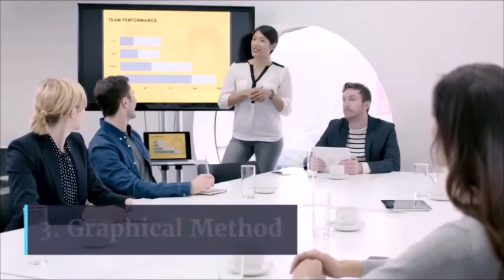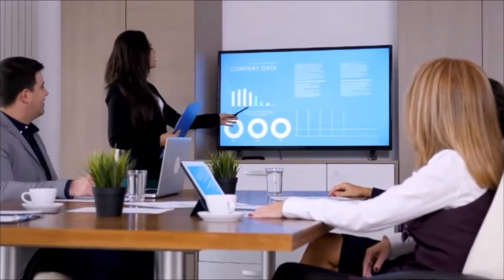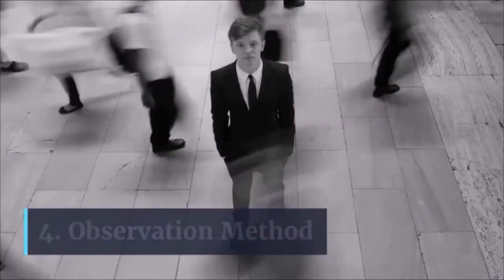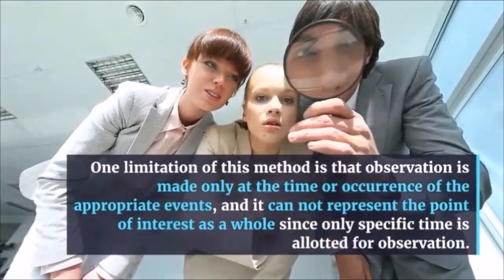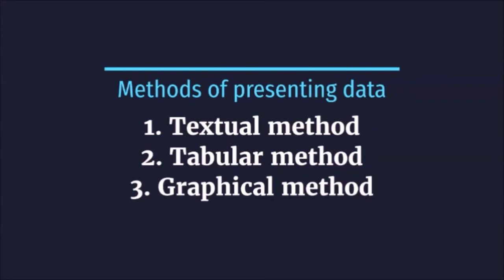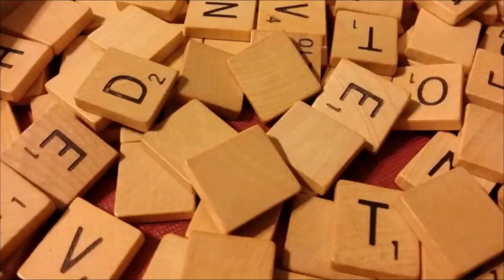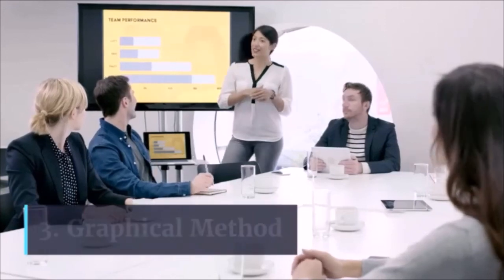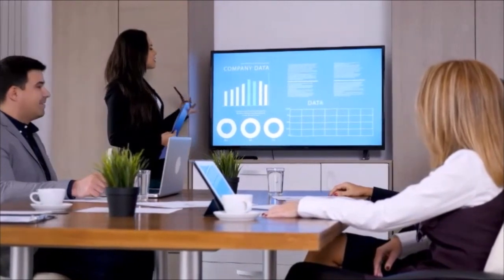Methods of Collecting and Presenting Data Vid#3 FREE Tutorial Statistics | Data Visualization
0:00 Introduction
0:02 Graphical Method
1:09 Direct or Interview Method
1:26 Indirect or Questionnaire Method
1:45 Registration Method
2:12 Observation Method
2:36 Experiment Method
3:39 Textual method
3:56 Tabular method